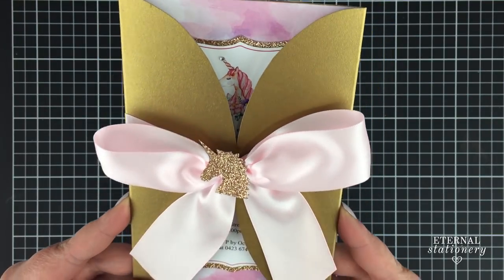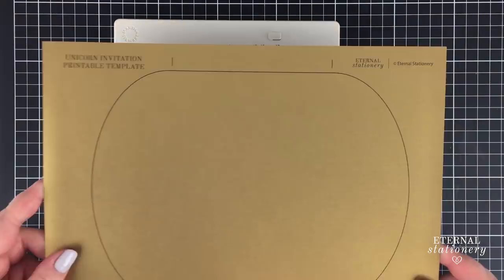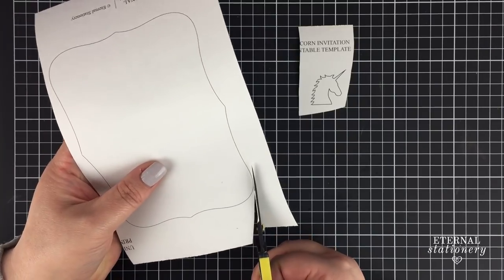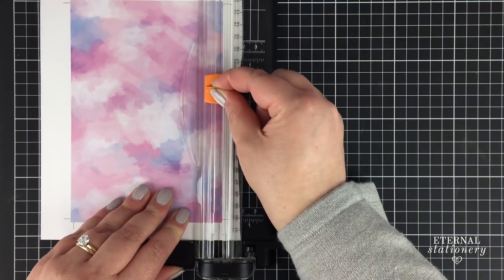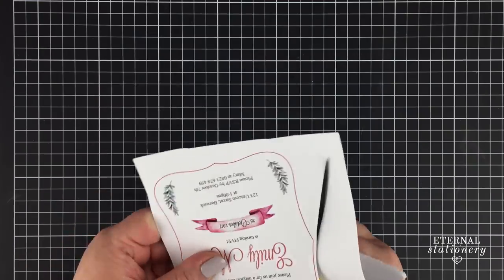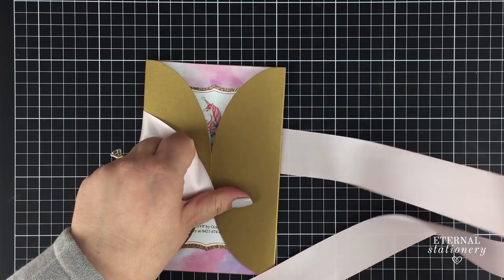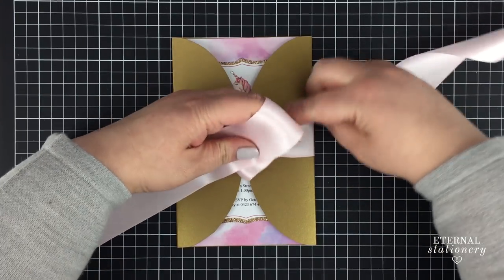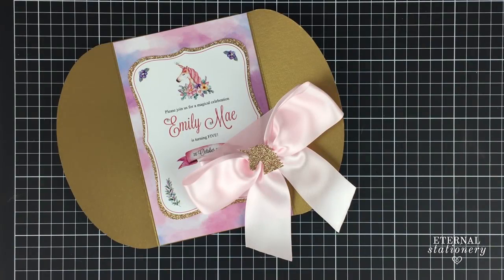How to make an easy unicorn invitation | DIY birthday Invitation | Eternal Stationery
Do it Yourself Invitation Tutorial
↓↓↓↓↓↓ CLICK TO SEE MORE ↓↓↓↓↓↓↓↓

DOWNLOADS

**Don't have time to put this invitation together? Then our easy edit, download and print template is for you!

This design is strictly © copyright by Eternal Stationery and cannot be reproduced and resold for commercial use. You can only use this design for your own event.

Materials can be purchased from specialist craft stores.

MUSIC